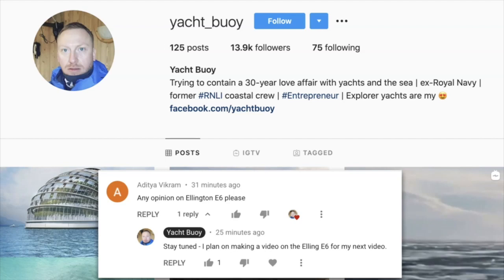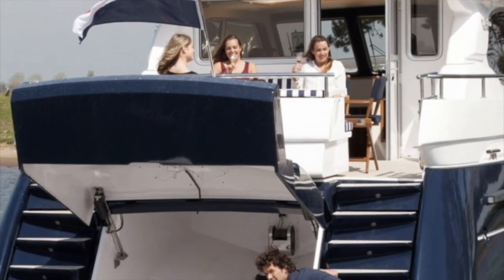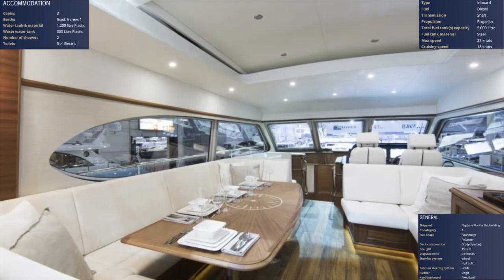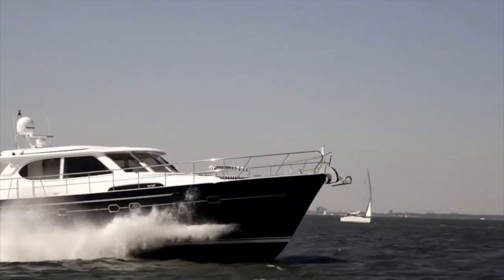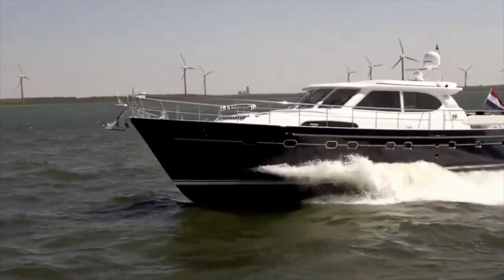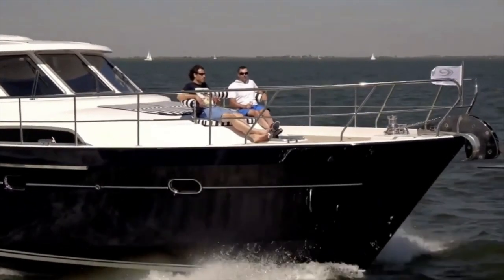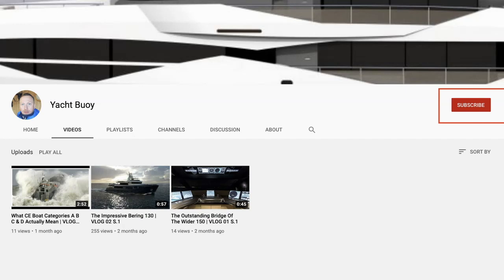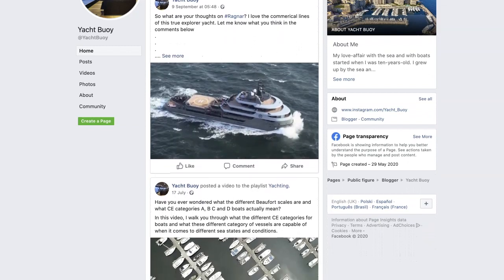The Elling E6! The Perfect Motor Yacht For Serious Seafarers?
When one of my subscribers asked me what I thought of the Elling E6, I just knew that I had to make a video about this incredible vessel because the Elling E6 is one of my favourite 'all-weather' motor yachts.

A few years ago, I saw an Elling E6 at the Southampton Boat Show, and I was immediately struck by her strong lines and the fact that the Elling E6 is marketed as an ocean-going vessel.

And when you look at her, it is easy to understand why.